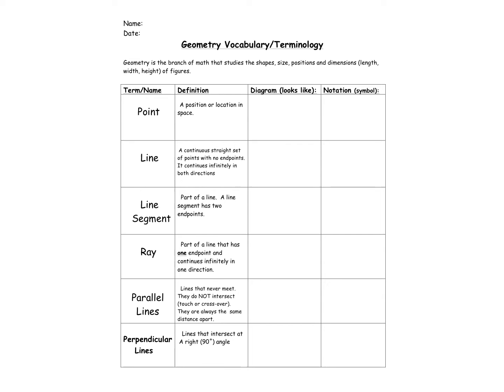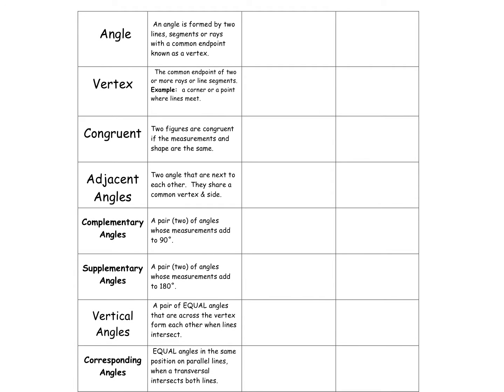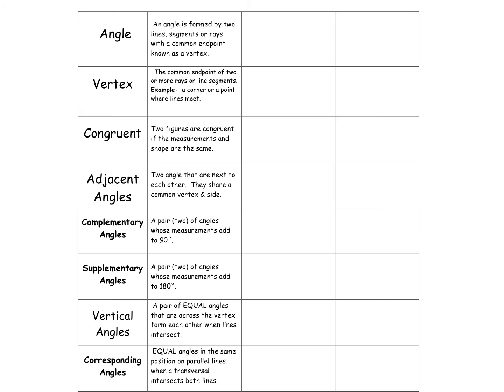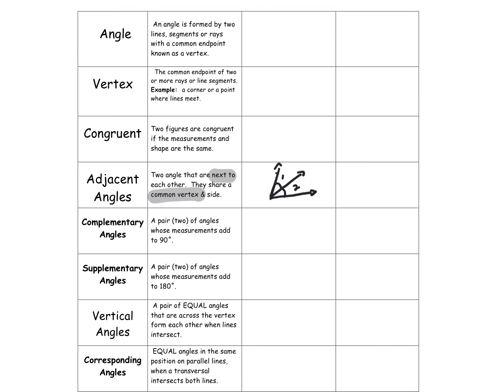Geometry Vocab revII 1.mp4